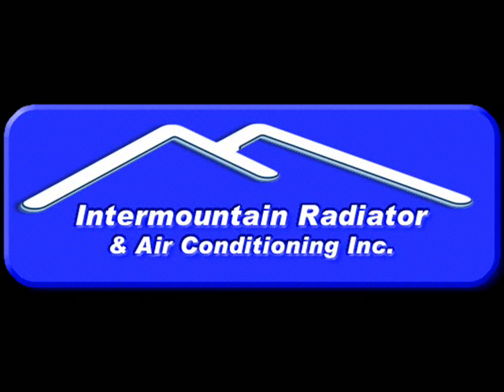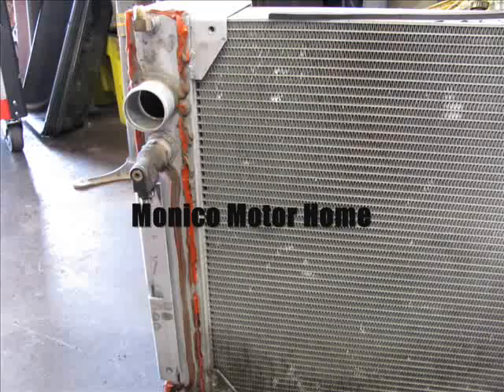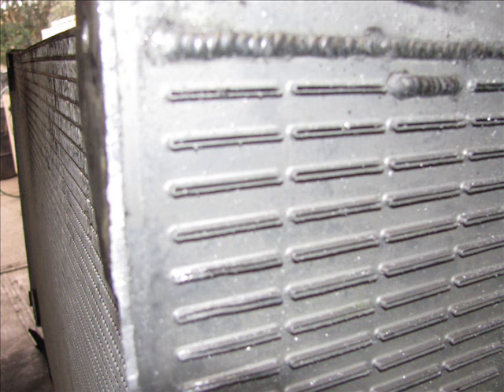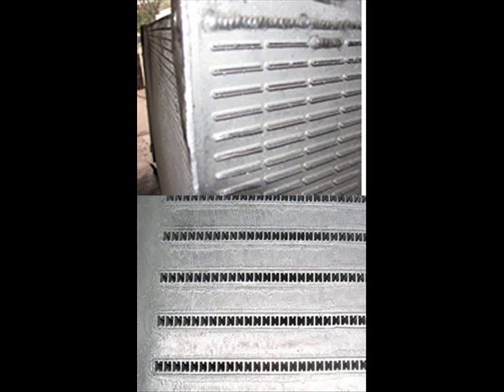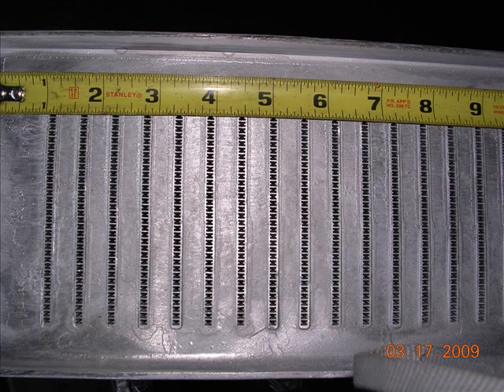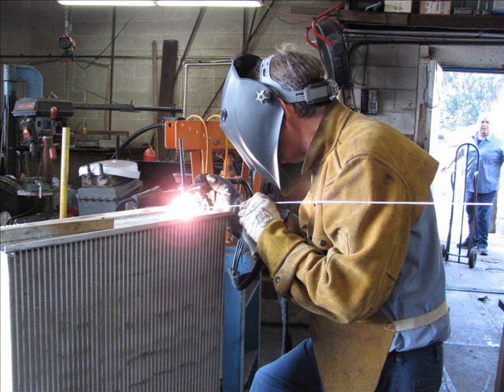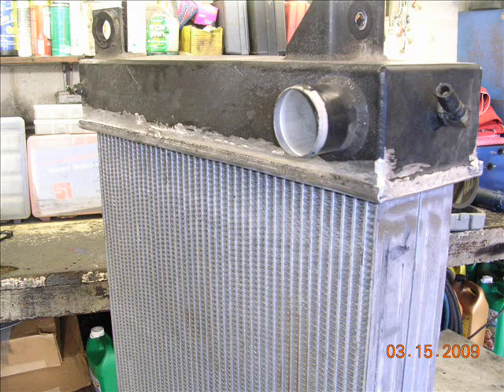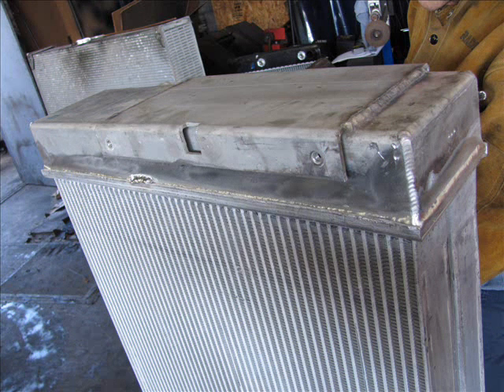monico motor home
Re-coring a Monico motor home radiator. Its all aluminum and we are installing a up-graded core style